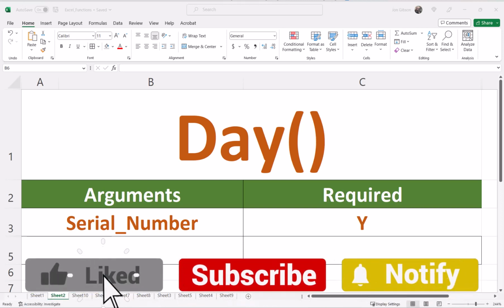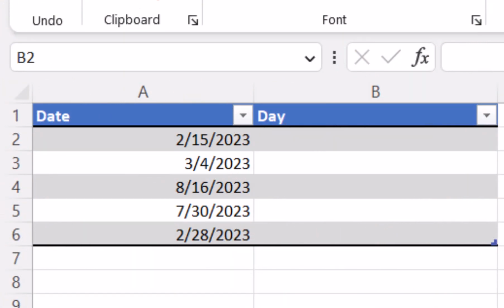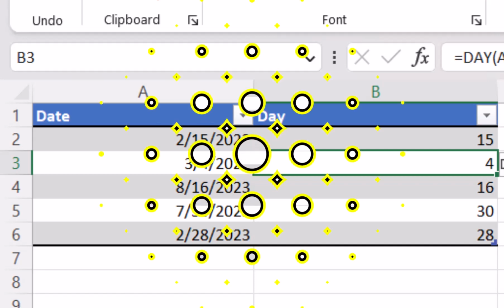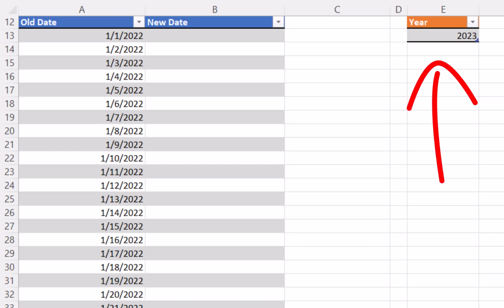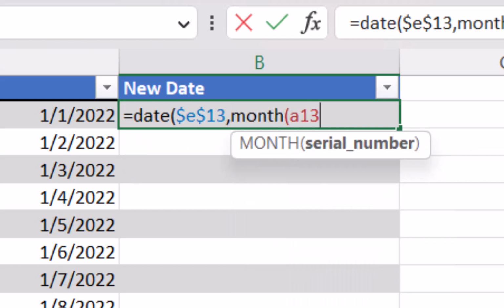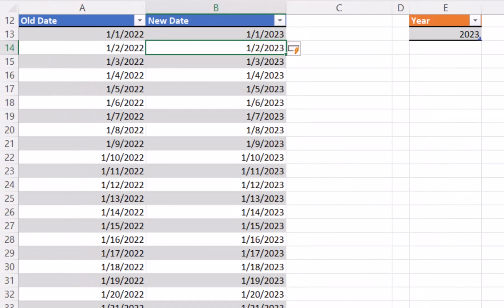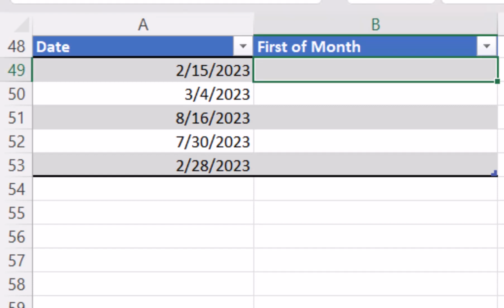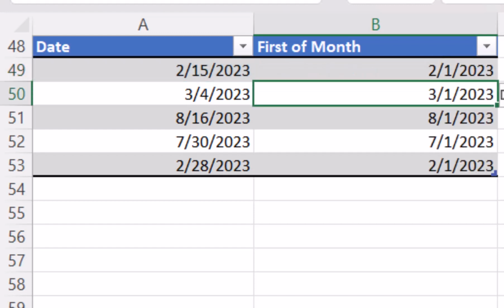Excel Day Function Tutorial - Excel Tutorial for Everyone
This Excel tutorial video will give examples and describe the formula syntax and usage of the  Day function in Microsoft Excel.

🎬 Watch related playlists and videos

📜 Chapters:
00:00 - Introduction
00:03 - Excel Day Function - Overview
00:23 - Day Example 1 - Extract day from date
00:45 - Day Example 2 - Use in Date Function
01:50 - Day Example 3 - Use Day() in a calculation